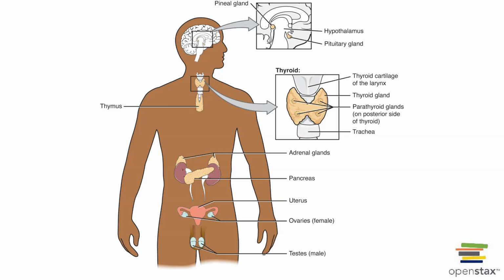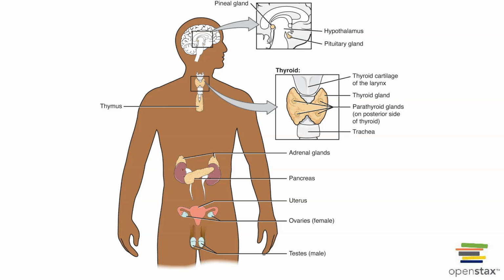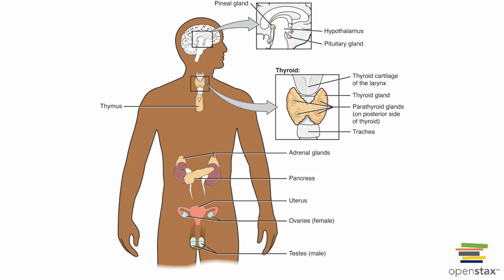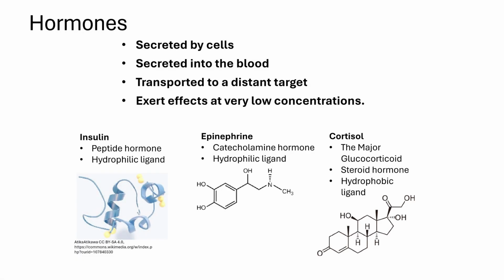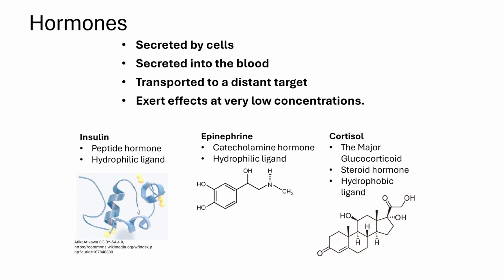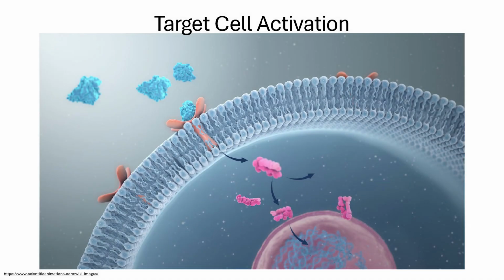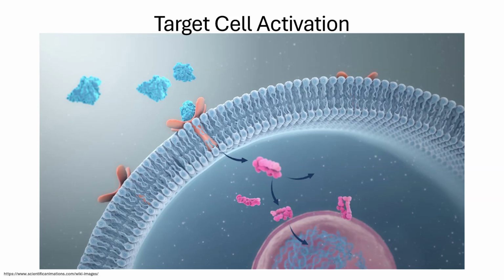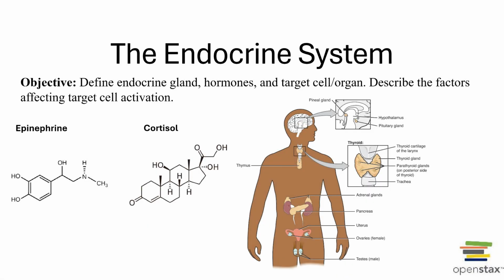Endocrine System-1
This is a video is an introduction to hormones.